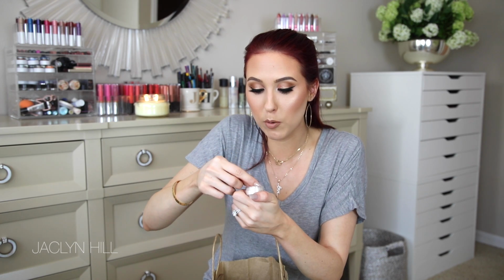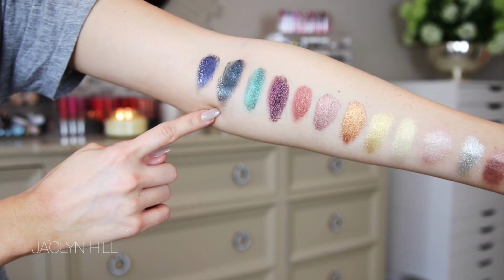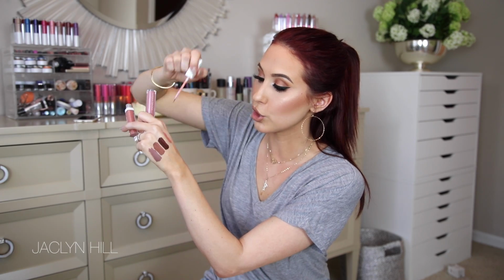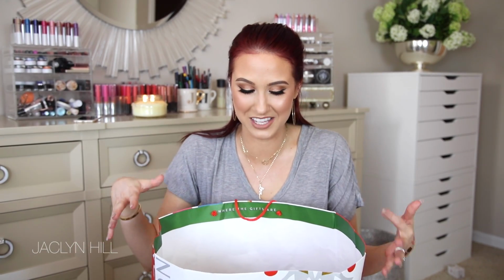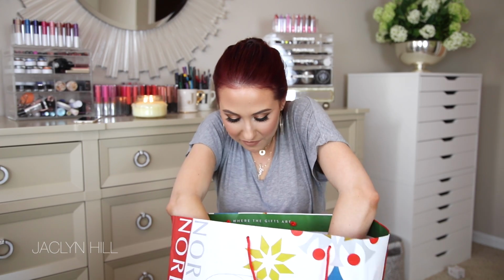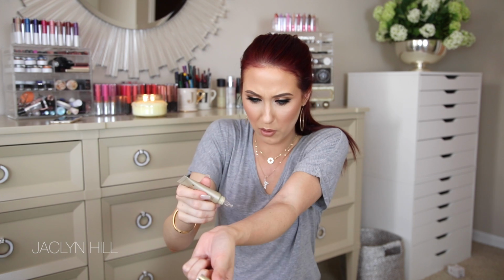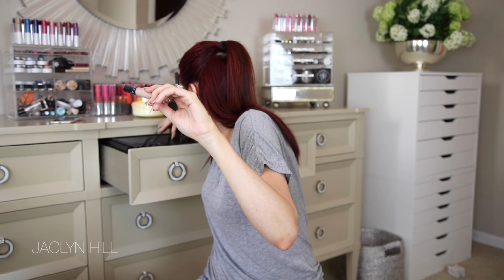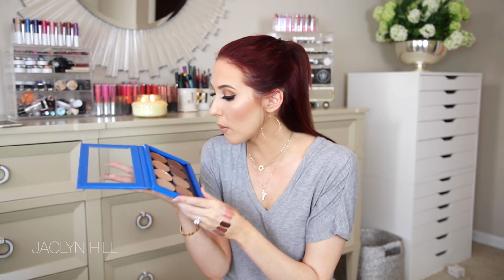CHATTY MAKEUP HAUL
Here's a new makeup haul where I will show a lot of new makeup products!

DSCOUNT CODE - “Jaclyn10”

301 W. Platt St #632

Jaclynhill

Jaclynhill

Jaclynrhill